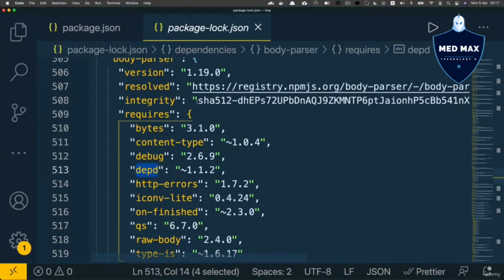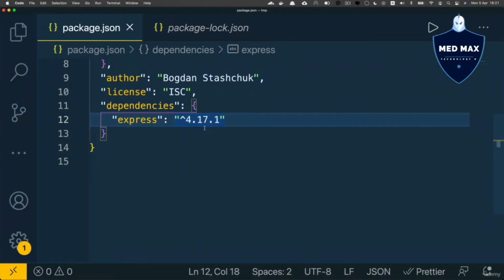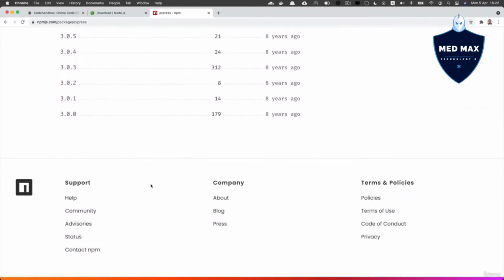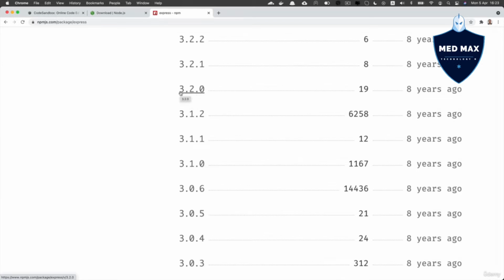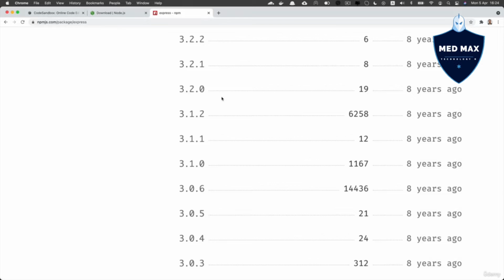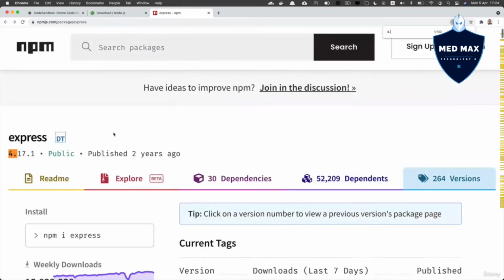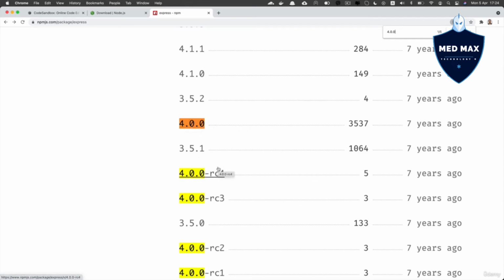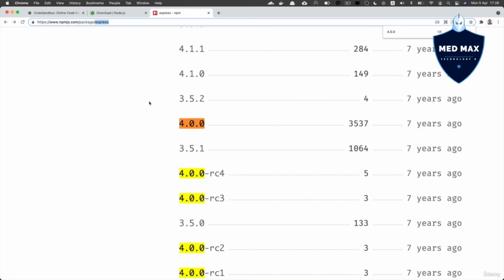NPM package releases major, minor, and patch releases Episod - 05